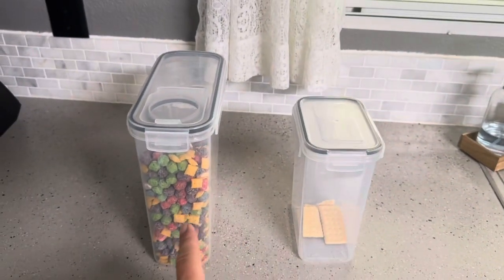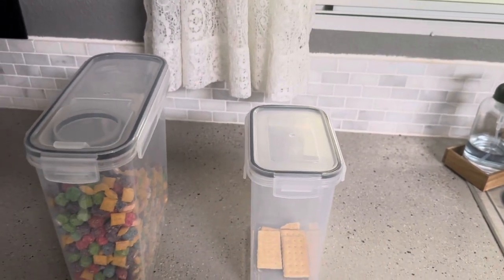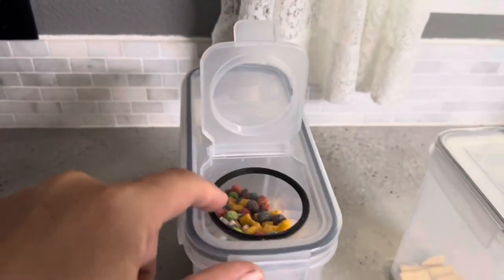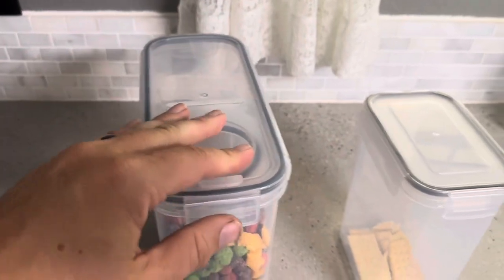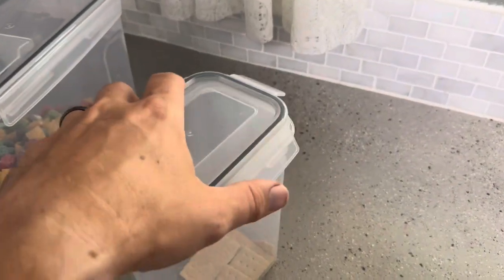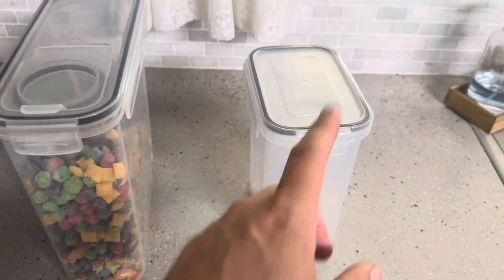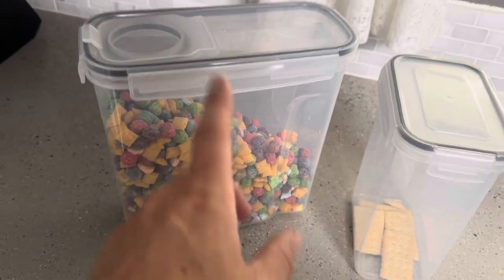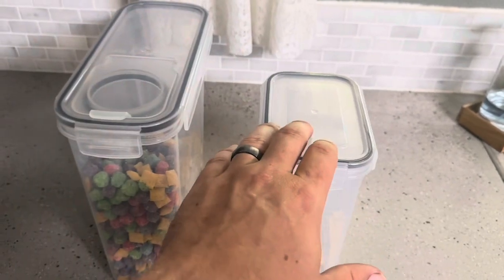Senseno Food Storage Container vs Senseno Cereal Container